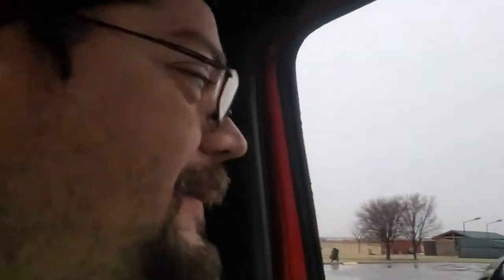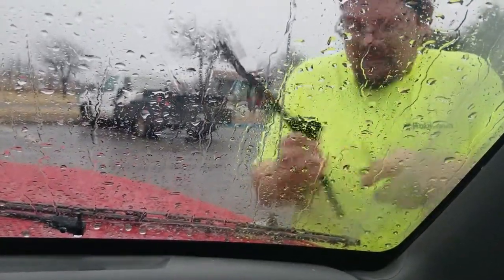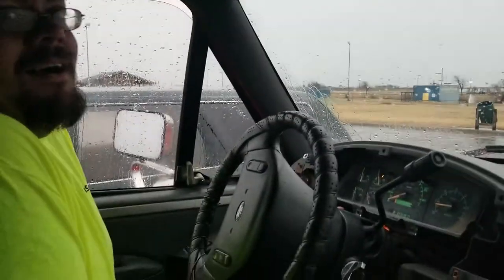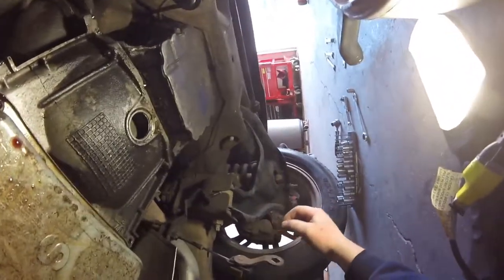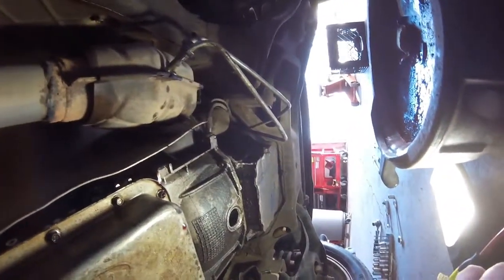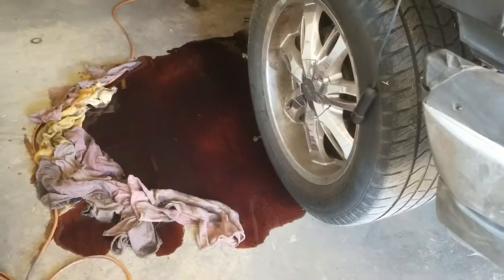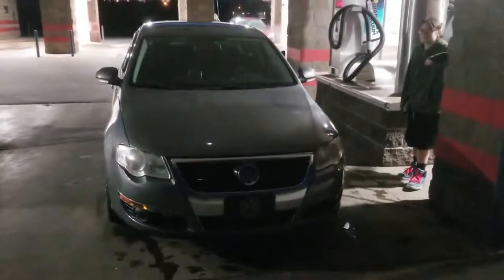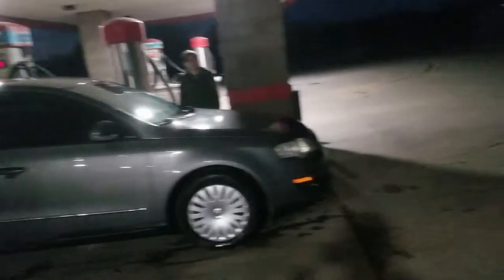2 Fords and a Passat Day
Just a lot going on... had to do a transmission swap and getting stuck in the rain and taking the Passat out to get clean